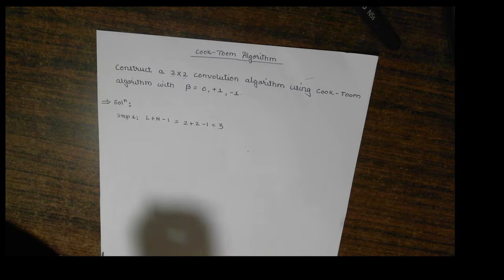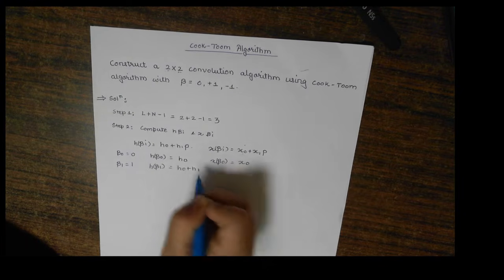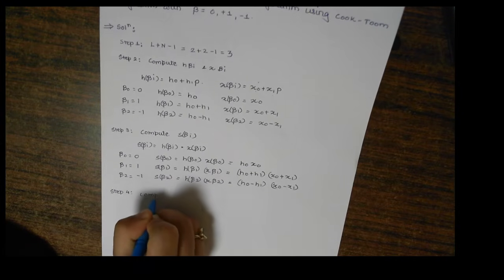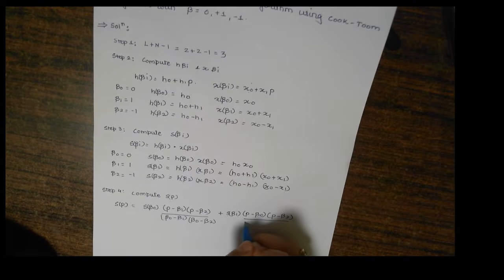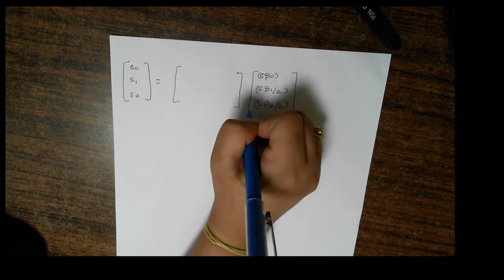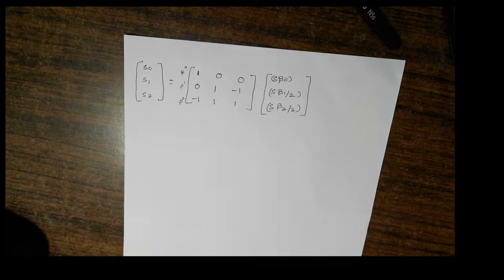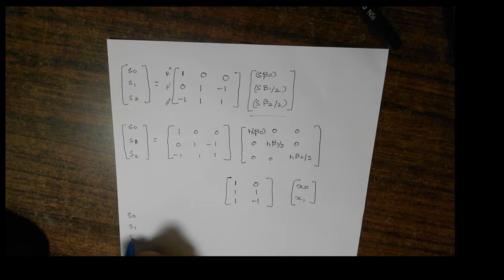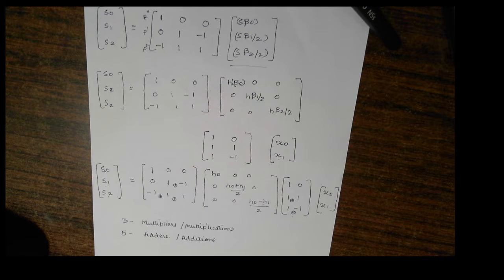Cook - Toom Algorithm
Construction of  2 X 2 convolution algorithm using Cook- Toom algorithm